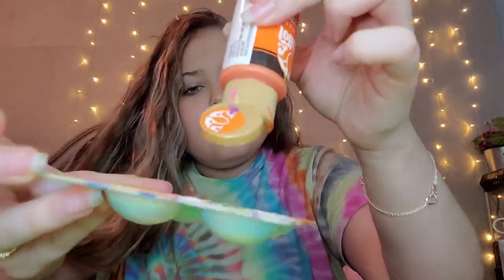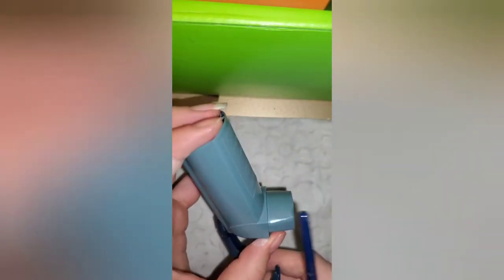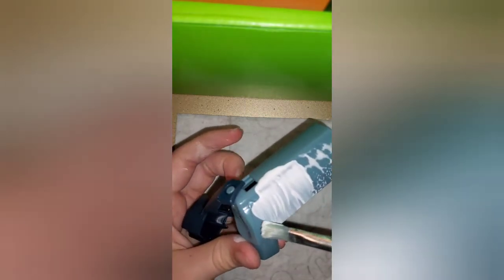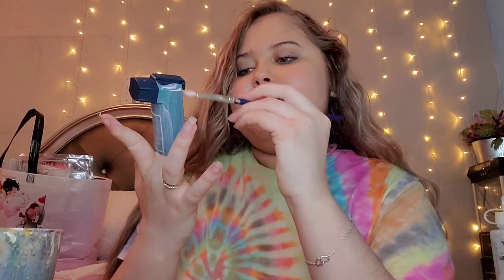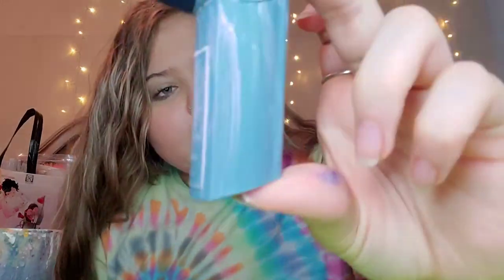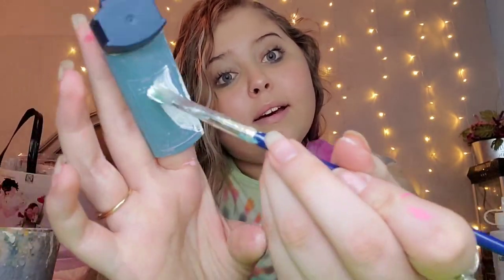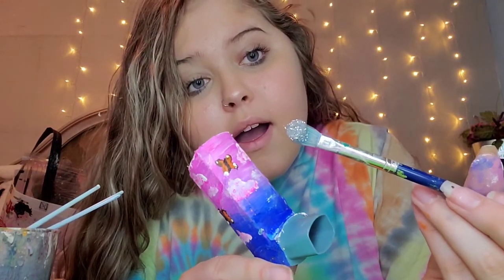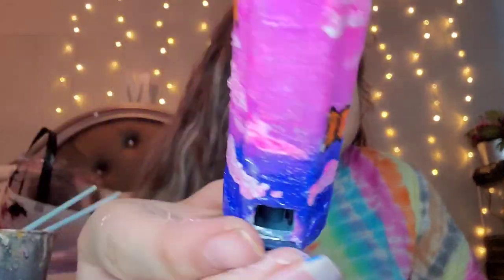I think I ruined my inhaler...😱💨🦋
Hey if you are new to my channel then welcome! My name is Malaysha! I have a rare disease called PCD (primary ciliary dyskinesia) if you don't know what that is I will link the video so you can watch that first😊so my life is kinda crazy...follow me on my chaotic rollercoaster of a journey🦓🧡. I try and make my content as interesting as possible and I also try and add some important information about PCD. If you wanna see more of me subscribe and turn that notification bell on so you can be the first to see my video!💓 make sure to like👍🏽🧡 and don't forget to share with anyone you know! Love all the support and feedback from everyone so thank you bunches everyone😁💓

In this video I'll be talking about 8 things not to say to a chronically Ill person. Yes you guys people actually say these things and they kinda hurt my feelings🥺🥴. But I usually just try and be nice and understand because I know some people don't understand what I'm going through😊🧡also don't be afraid to ask questions I actually like when people wanna learn about my disease it makes me feel somewhat unique and special!! Haha.😅🦓 all and all I hope you guys understand the video and don't take offence to these certain things because keep in mind I try my best not to!😪😅and I get told these on the daily... make sure you like, subscribe, and share the video with everyone and anyone you know because it really helps me out😊🧡👍🏽 also comment questions if you have any I'll be glad to answer🥰👍🏽.

Remember to always stay postive no matter what life throws at you!😁🧡

I decided to make this video more of a fun video but after this video I'll go back to the regular on talking and educating you guys on PCD and my journey🧡🦋 anyways I hope you guys enjoy the video and if you do like these types of videos I will do more of these painting videos! Yes I know it doesn't look the best but i can do better on a canvas so pls don't judge 😂🙃.

Music I used in this video: Arthurltis- Translucent City Lights